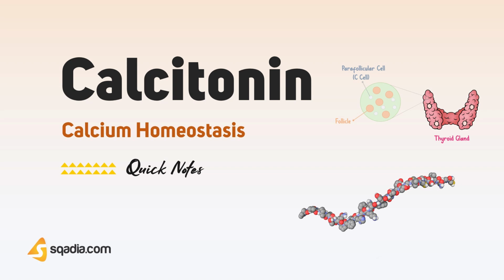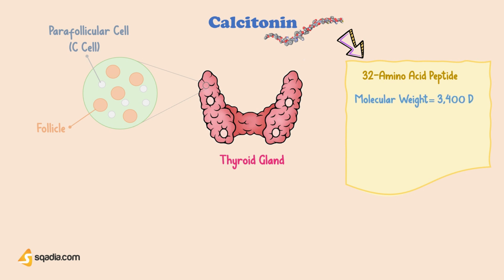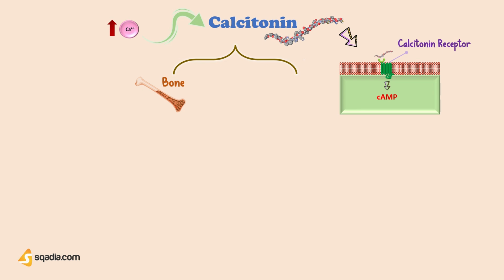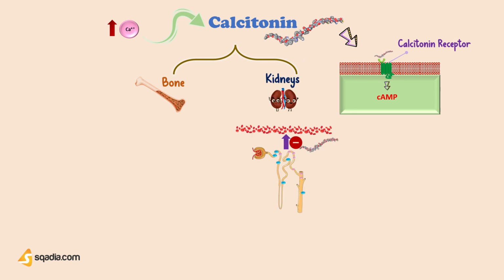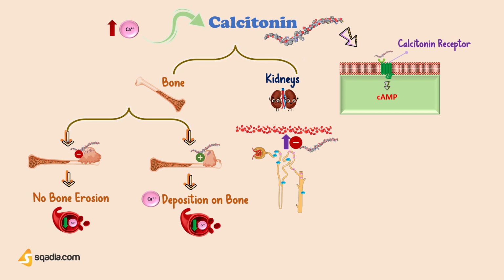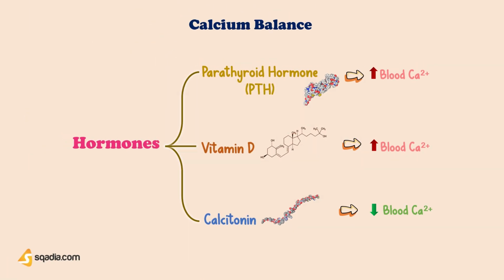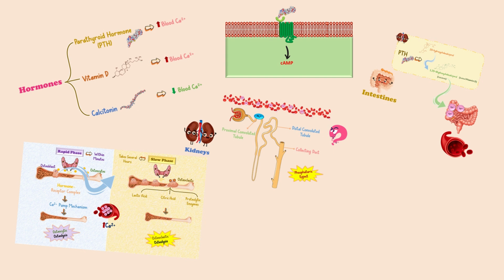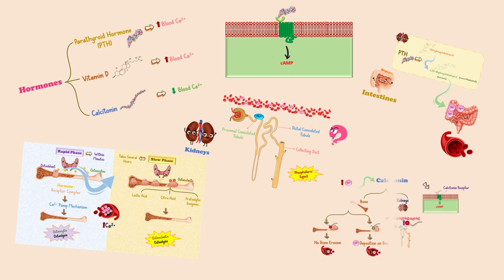Calcium Homeostasis | Calcitonin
Calcium is a very important trigger for a lot of physiological processes going on in our body. Fortunately, we have hormones that help us maintain the serum calcium levels. So, let’s know more about these hormones involved in calcium regulation.

▬ 📌 Calcium Regulating Hormones
In a normal young healthy adult, there is about 1100 g of calcium in the body. That forms about 1.5% of total body weight. Out of this total Calcium in the body, about 99% is in the bones and teeth, and the rest 1% can be exchanged freely between plasma and the extracellular and intracellular compartments.

Normal blood calcium level ranges between 9, and 10.5 mg / dL. Calcium is present in plasma by binding with plasma proteins, or in ionized and unionized form.

For controlling the plasma levels of calcium, we have three hormones.
🔹Parathyroid Hormone (PTH) - which increases blood calcium.
🔹Vitamin D3 - that increases blood calcium.
🔹Calcitonin - that reduces blood calcium.

▬ 📌 Parathyroid Hormone (PTH)
Parathyroid Hormone is released from the parathyroid hormone when it is triggered by the low levels of calcium in the blood. Parathormone enhances the resorption of calcium from the bones by acting directly on osteoblasts and indirectly on osteoclasts of the bone.

In kidneys, it increases calcium reabsorption mainly from the distal convoluted tubule, and the proximal part of the collecting duct, and inhibits phosphate reabsorption in the proximal tubule, increasing its excretion in urine. PTH also increases the conversion of 25-hydroxycholecalciferol to the 1,25-dihydroxycholecalciferol, which increases the absorption of calcium ions from the GI tract, indirectly.

▬ 📌 Vitamin D and 1,25-Dihydroxycholecalciferol
Vitamin D is a fat-soluble steroid. It includes Ergocalciferol, which is called vitamin D2, and cholecalciferol known as vitamin D3, derived from pro-vitamin D (7-dehydrocholesterol).

Activation of Vitamin D3 occurs in 2 steps.

First: Cholecalciferol is converted into 25-hydroxycholecalciferol in the liver.

Second: 25-hydroxycholecalciferol is converted into 1,25-dihydroxycholecalciferol in the kidney, by enzyme 1α-hydroxylase enzyme.

Now, this 1,25-dihydroxycholecalciferol increases the calcium level in plasma.

But how? is the question. To understand the complete mechanism, you need to watch the video.

▬ 📌 Calcitonin
Calcitonin is secreted by the parafollicular cells, often called C-cells, situated amongst the follicles in the butterfly-shaped thyroid gland. Its normal plasma level is 1 to 2 ng/dL.
🔸In Kidneys - Calcitonin inhibits the reabsorption of calcium and phosphate from the renal tubule and excreting them.
🔸On Bones - Calcitonin inhibits osteoclasts and stimulates osteoblastic activity. Thus, decreasing plasma calcium as a result.

You can learn about them in detail in the video.